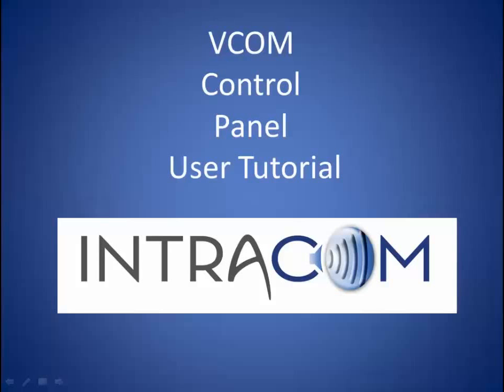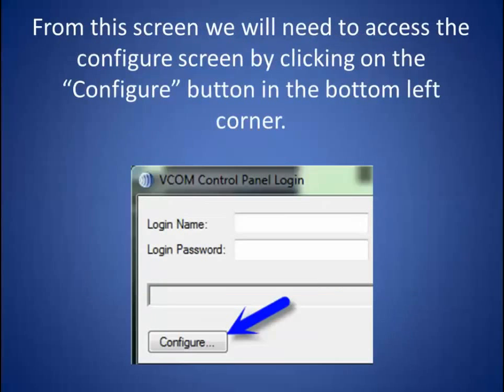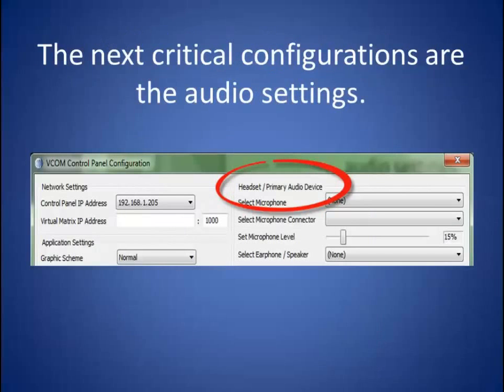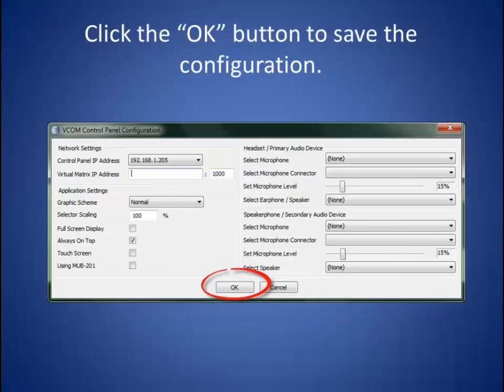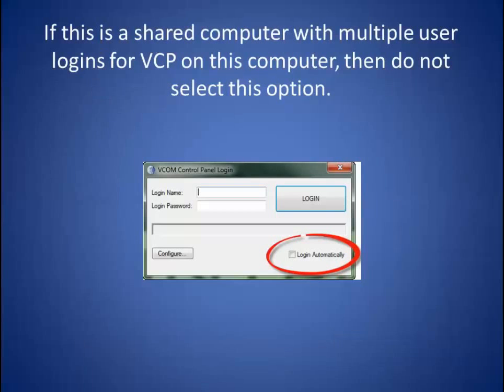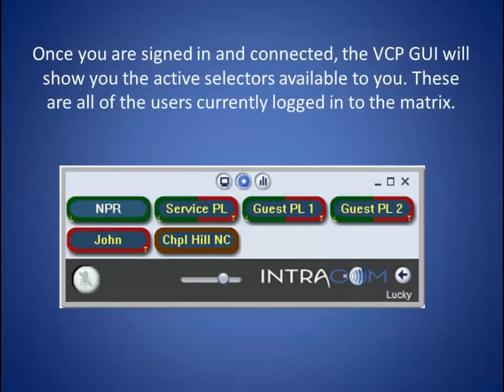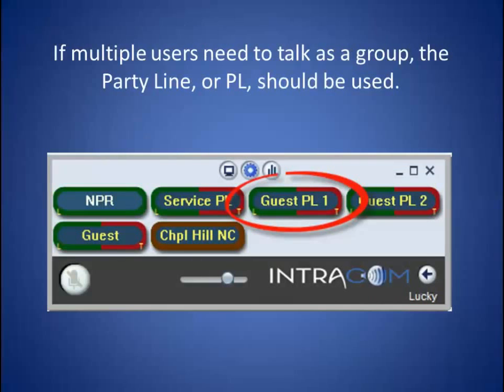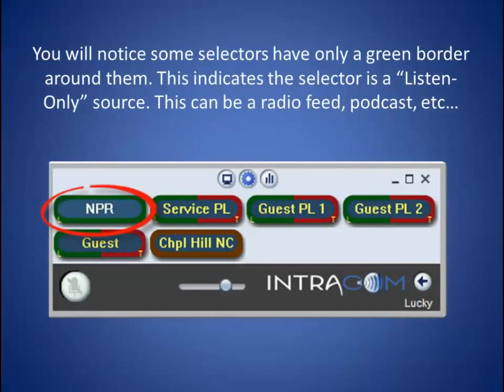VCOM Control Panel User Tutorial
IntraCom Systems' Systems Engineer Lucky Montgomery conducts an in depth training session on configuring and using the VCOM Control Panel.